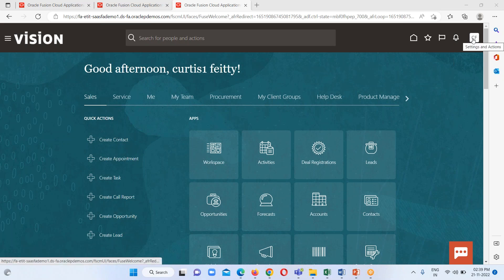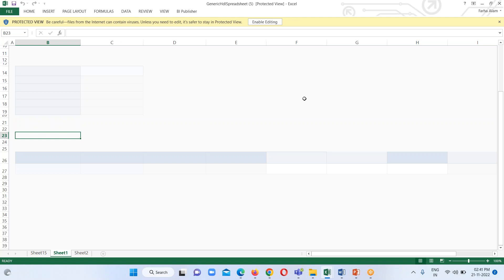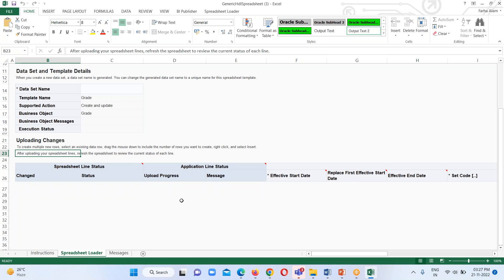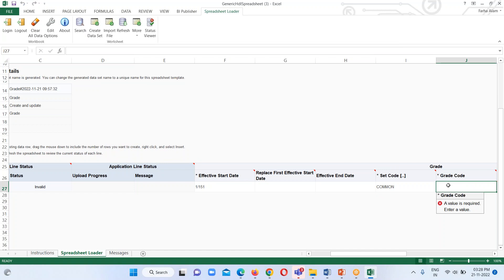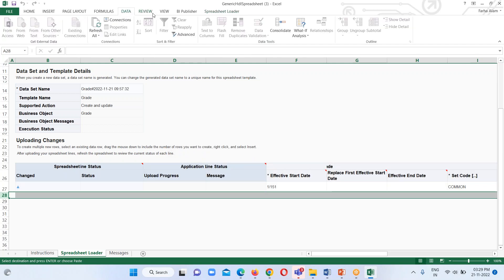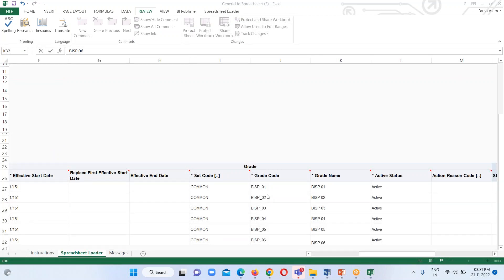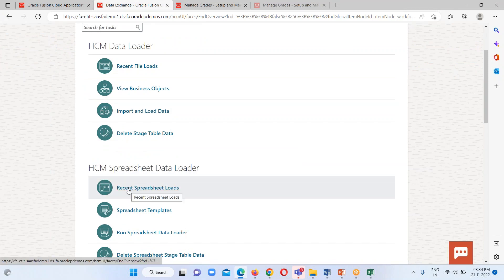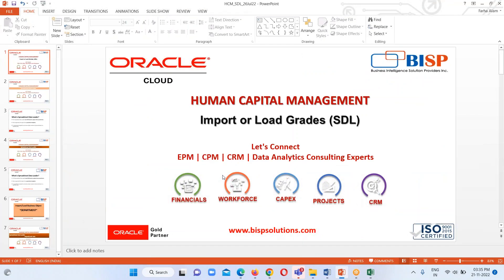Import or Load Grades in Oracle HCM | Oracle Fusion HCM Loading Grades | HCM Spreadsheet Loader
In this video tutorial, we will explain Import or Load Grades in Oracle HCM.
Oracle Fusion HCM Loading Grades
HCM Spreadsheet Loader